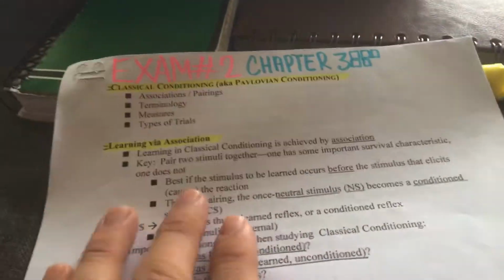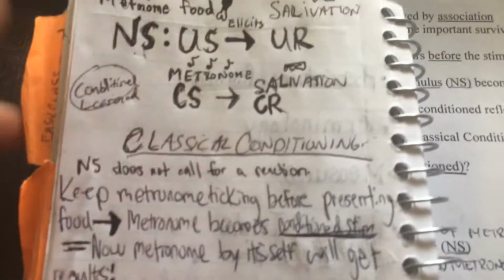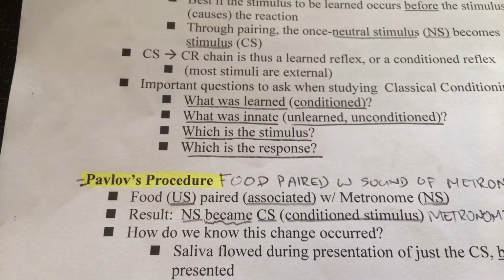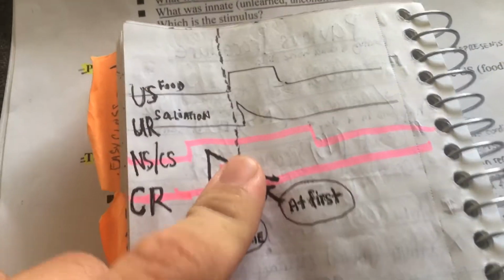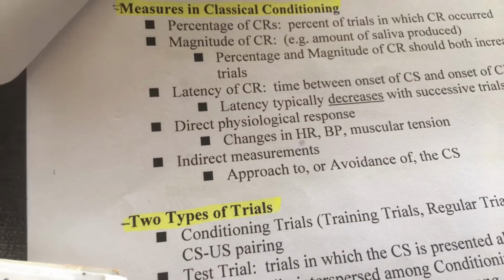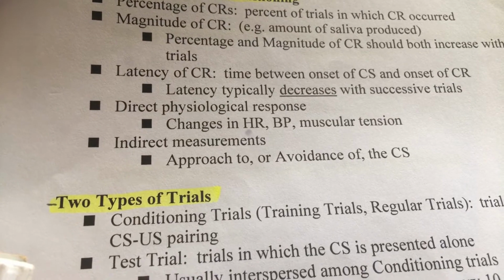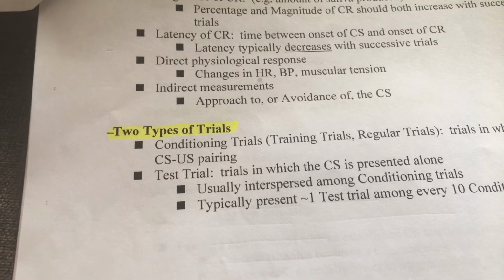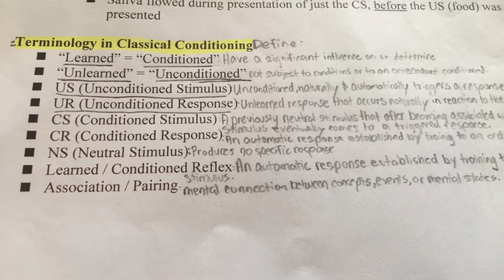Psychology Learning Part 4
Psychology Learning